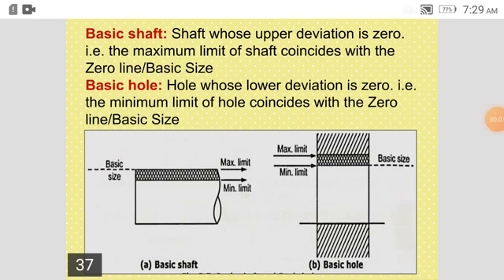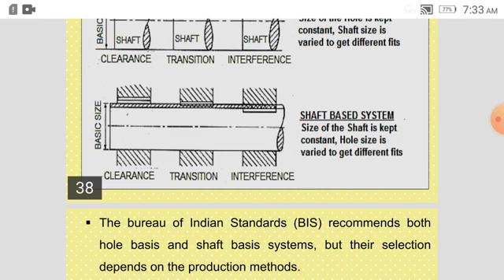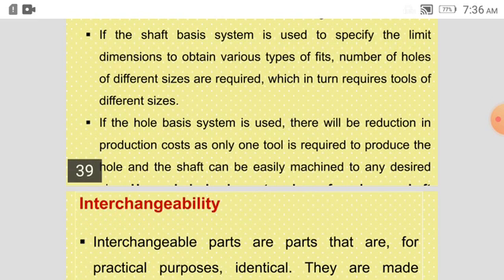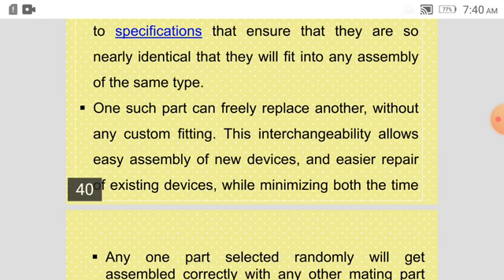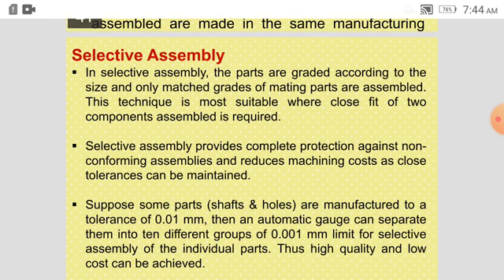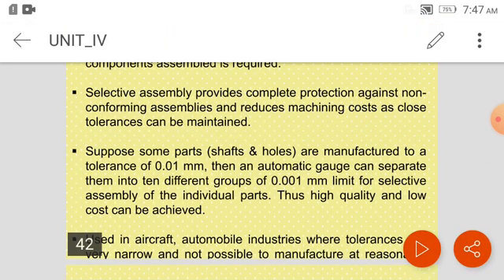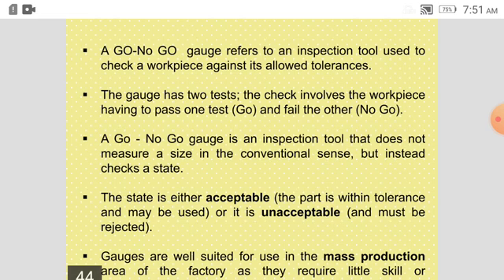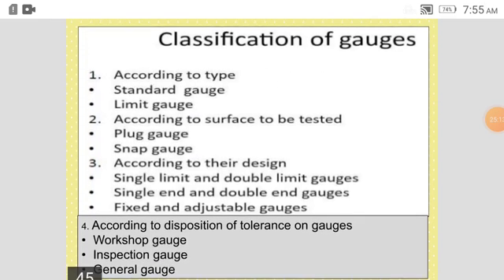lecture 25 PT